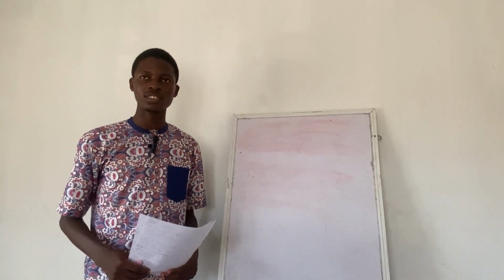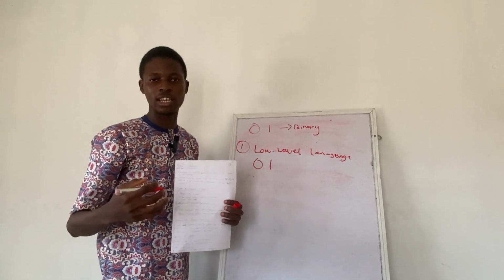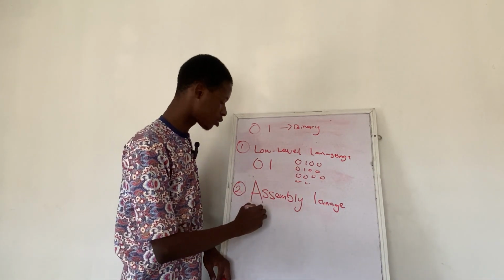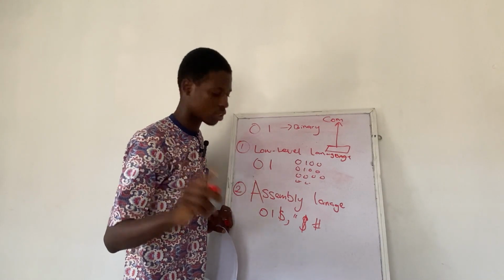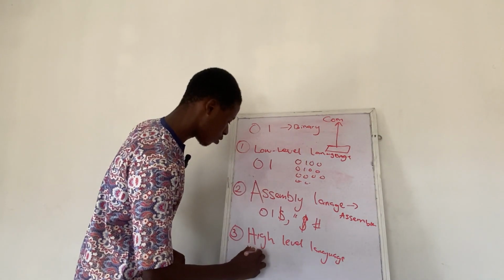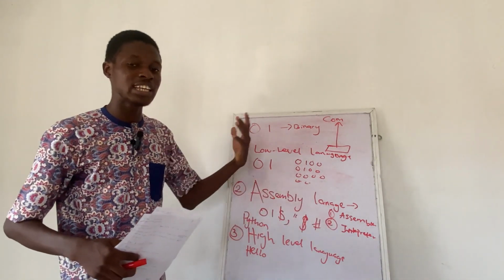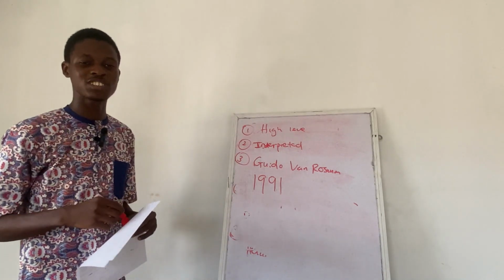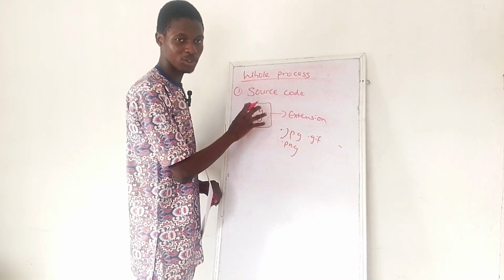Why Python Programming